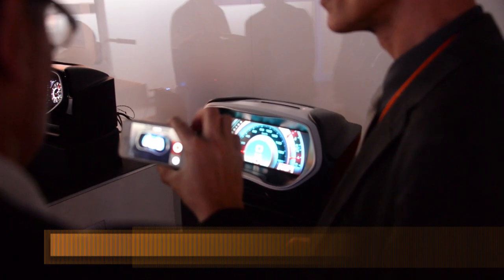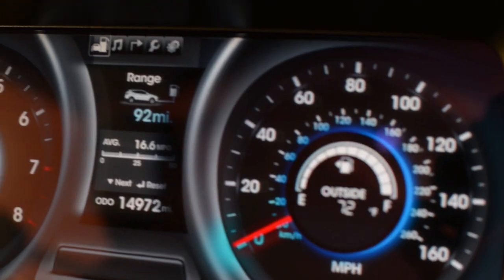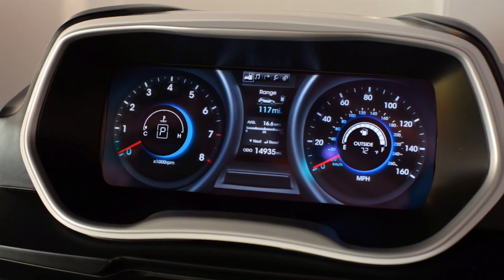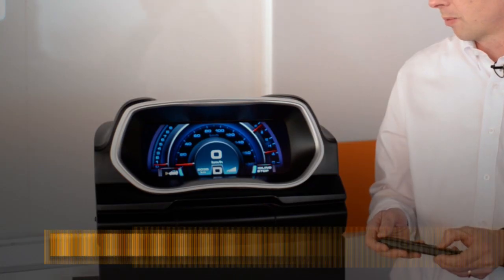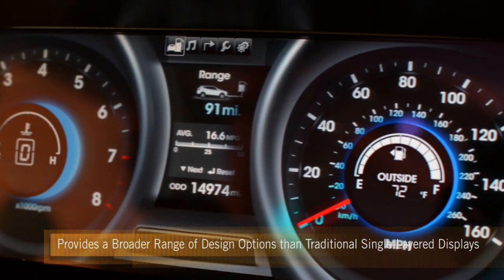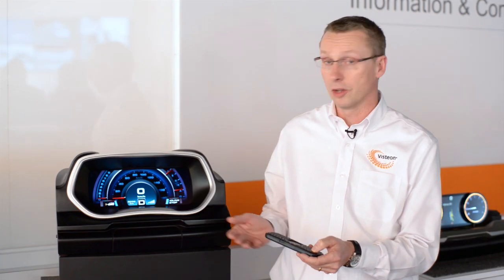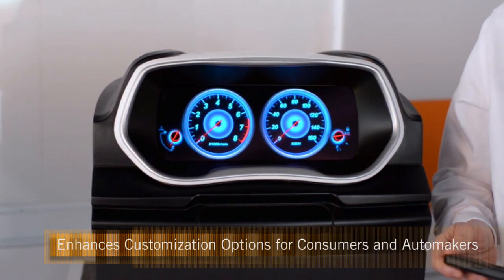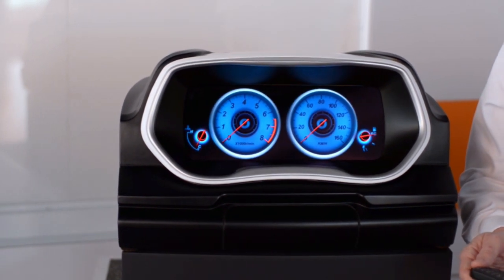Visteon Multi-Layer Display Cluster Concept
This concept enables distinctive, visually striking 3D graphics using two displays that are packaged into one instrument cluster. The back display is a traditional thin-film transistor (TFT), whereas the front display is transparent. The physical separation of the two displays enables the user to see images on two distinct planes that provide a sense of depth that is not available in other technologies. This concept enables novel, highly differentiated styling and a method to provide more effective visualization of important driver information elements.